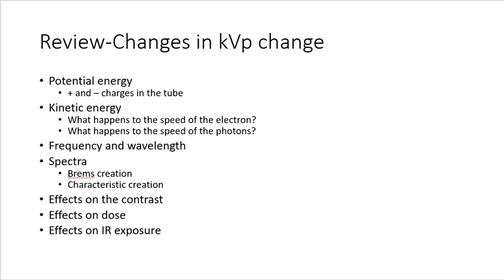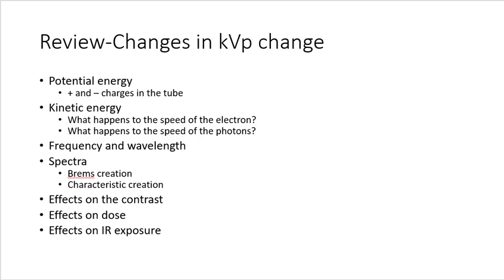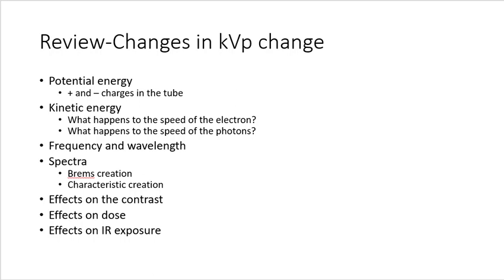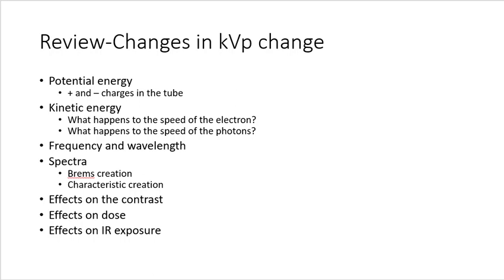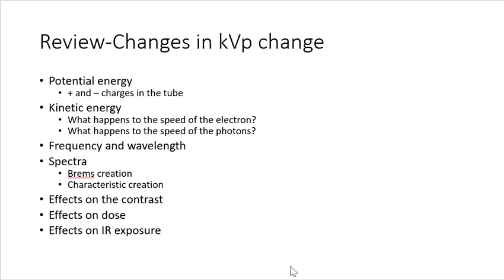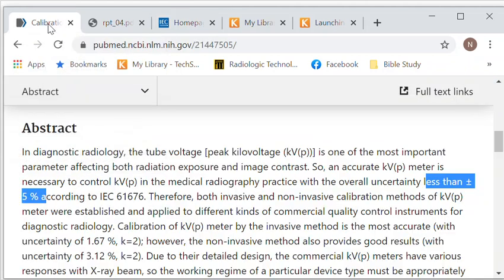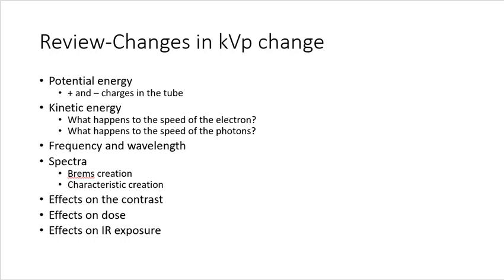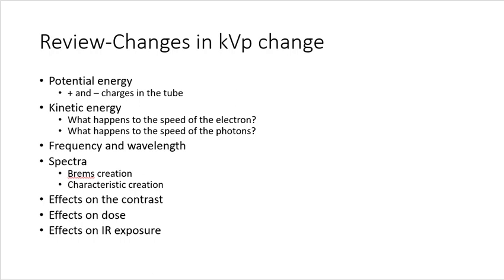Rad Tech Basics: kVp review and intro to kVp accuracy and Quality Control tests